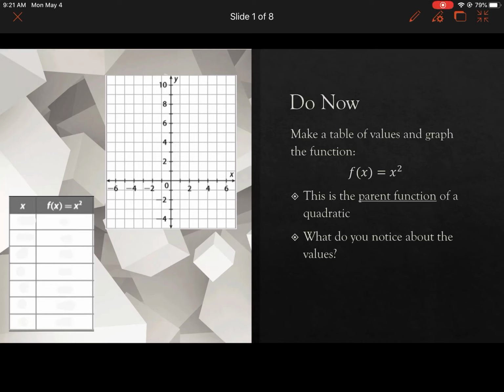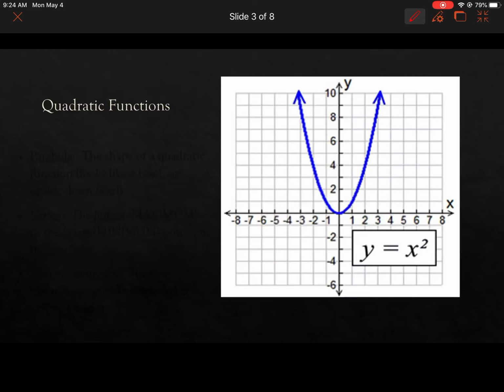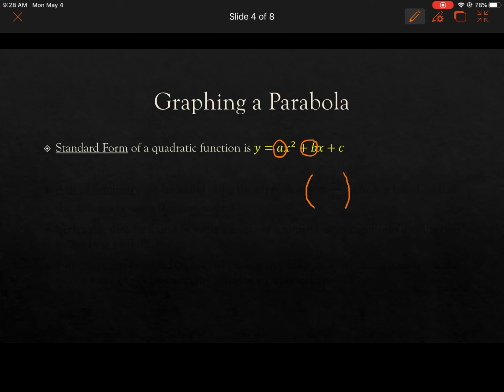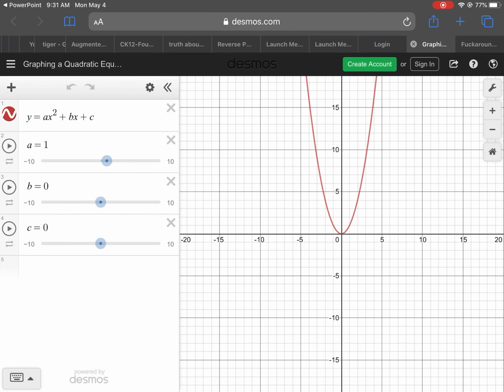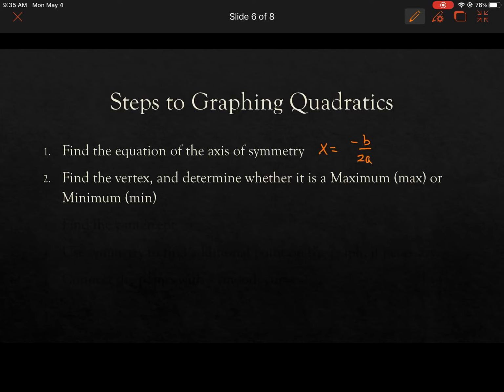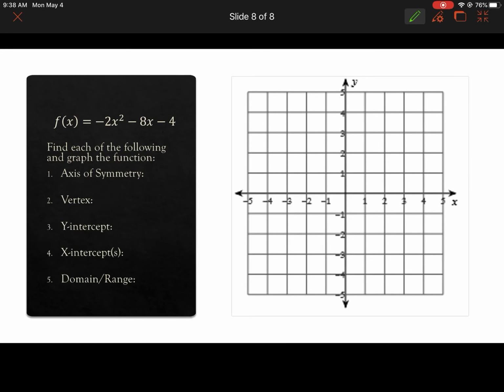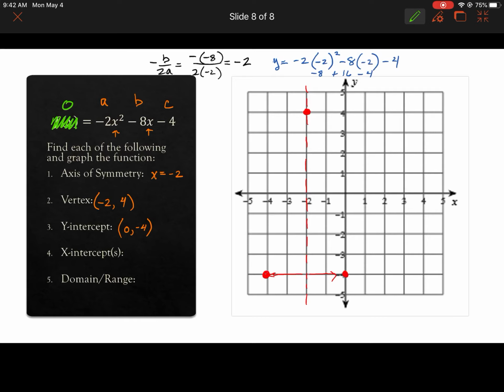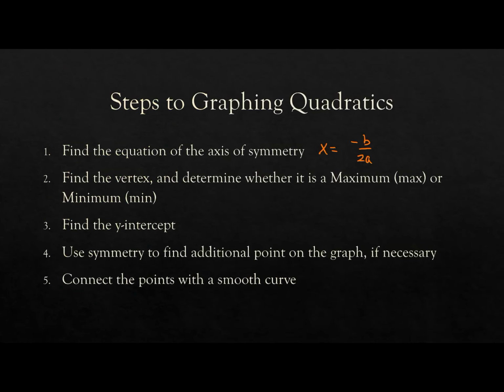7.4 Graphing Quadratic Functions